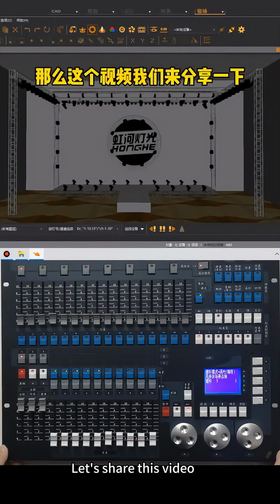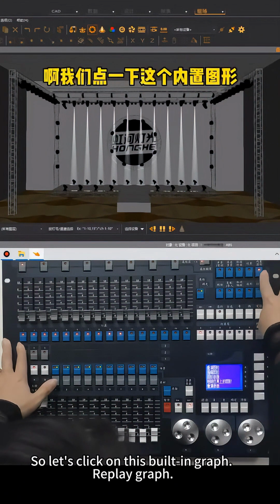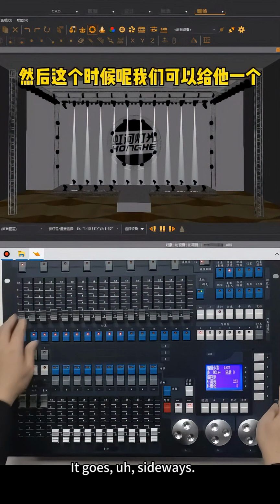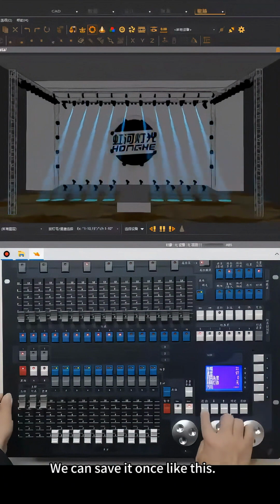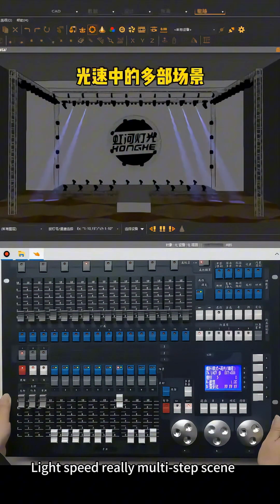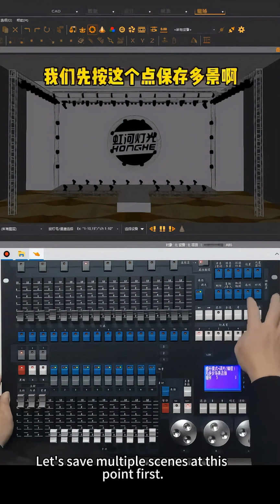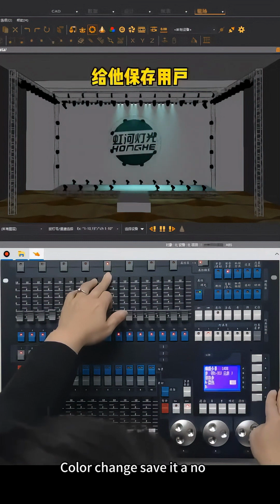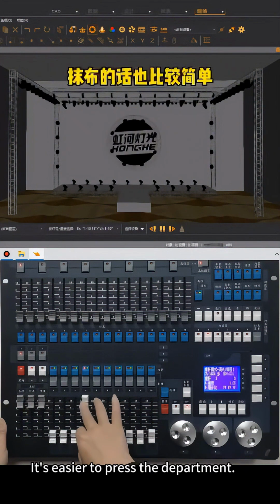1024 Lighting Console Operation English Version 2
1024 Lighting Console Operation English Version 2